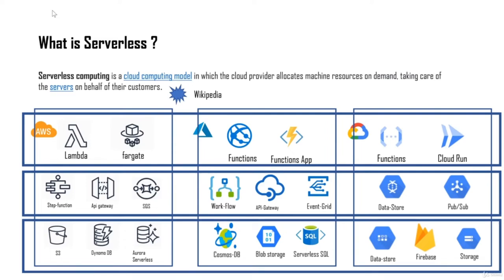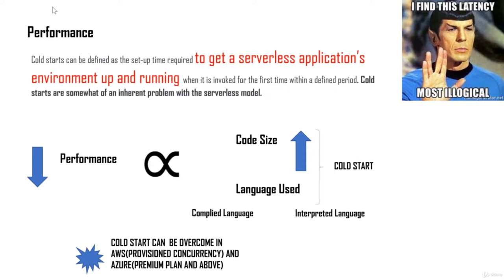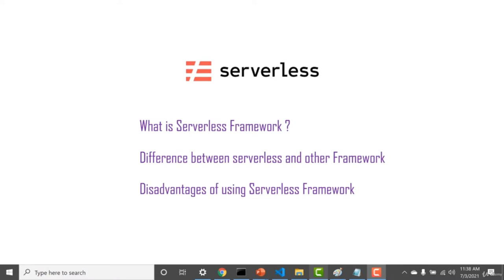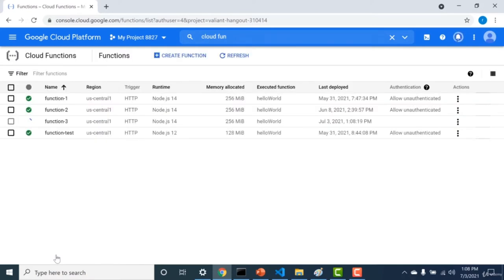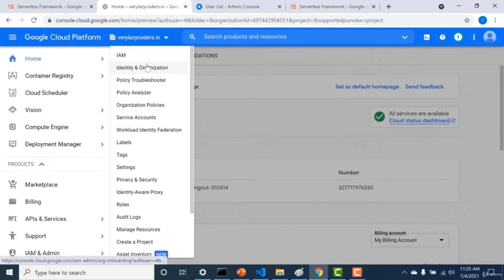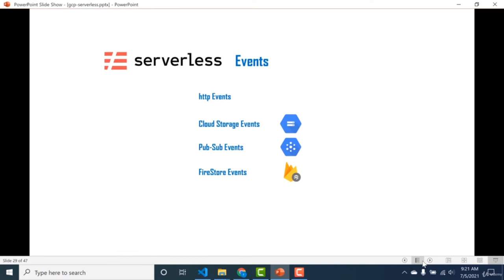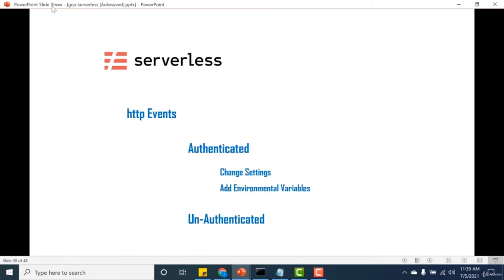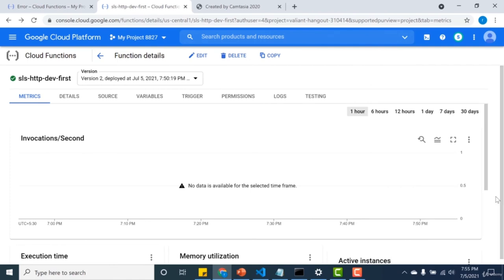How to use Serverless Framework with Google Cloud Platform?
In this tutorial, you'll learn how to user Serverless framework along with Google Cloud Platform (GCP).
How to Pass The Google Cloud Digital Leader Certification

This course is for system architects espacially who want to use serverless framework to create complex architecture but it can be enjoyed by beginners and folkd with basic understanding of GCP.

This course is for those who have a bit of knowledge of GCP and especially Deployment Manager  and hence with no knowledge of AWS will find it a bit difficult to grasp the concepts

This course has been curated with a lot of care and deliberation and contains examples that are seen in real software applications .Also all the codebase are provided for in the resource section and please do not hesitate to use them.

Also this course has been shortened to only include information that is important and has been edited to remove all the fluff and unwanted portions .